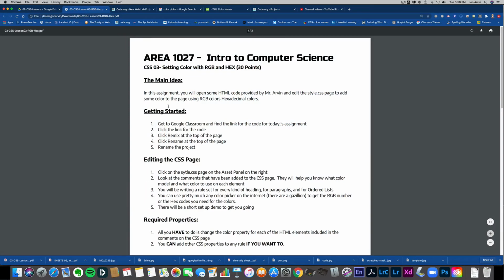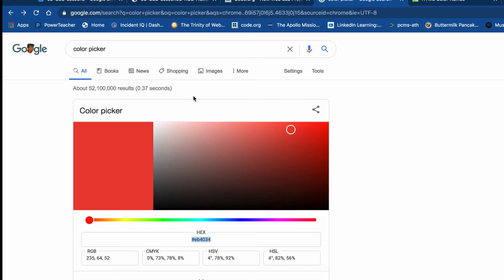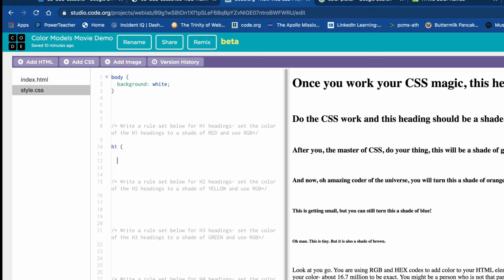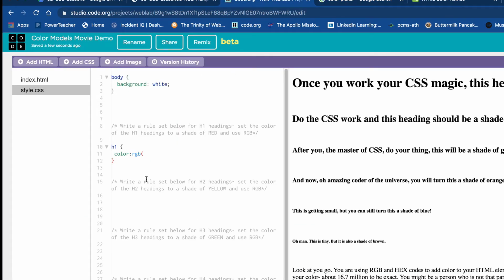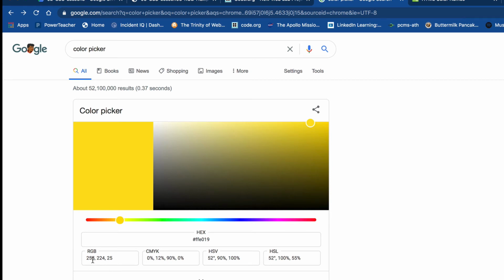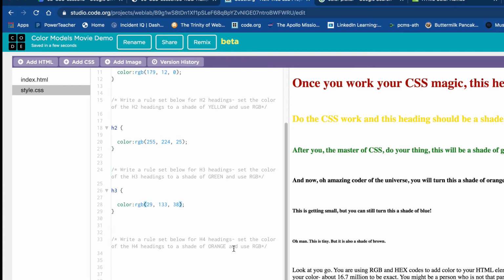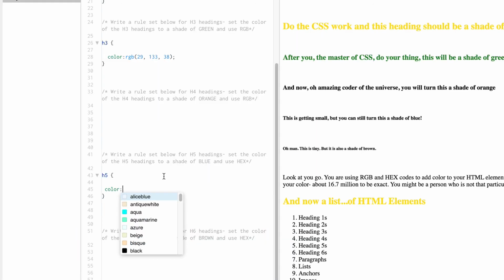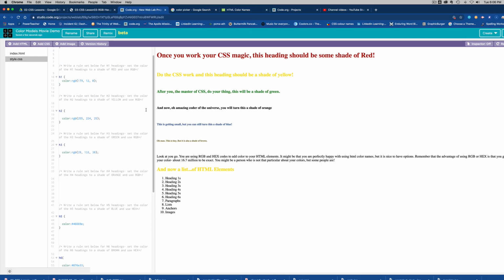CSS 03: Color with RGB & Hex